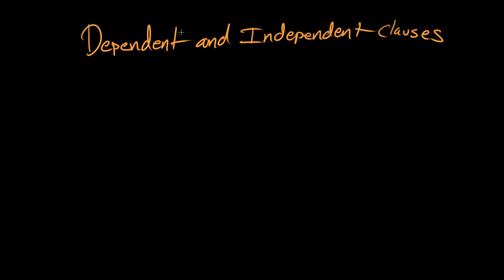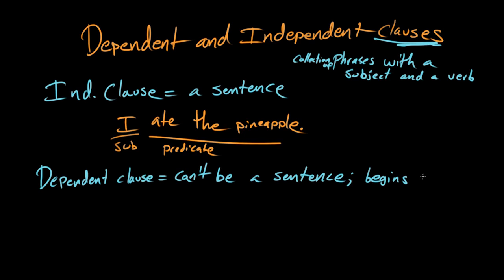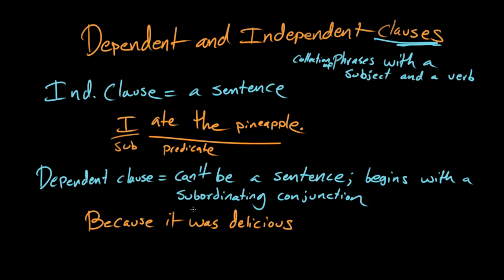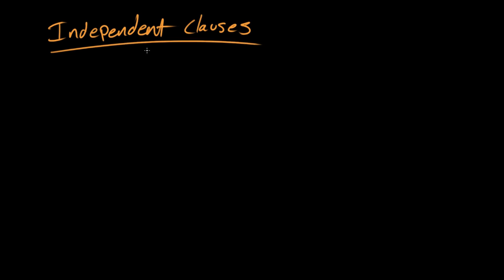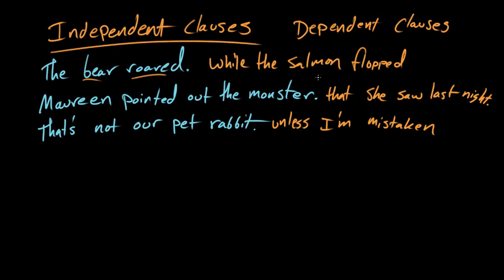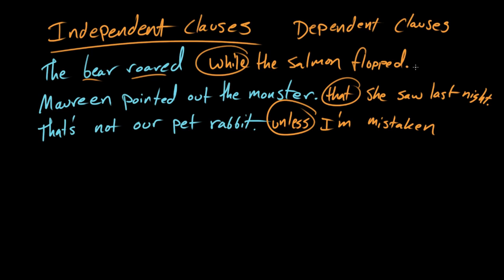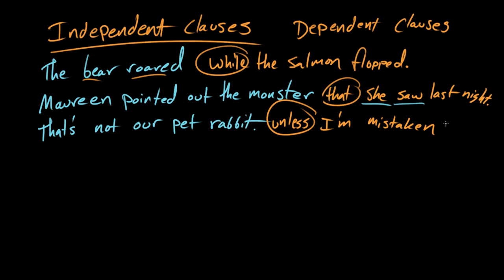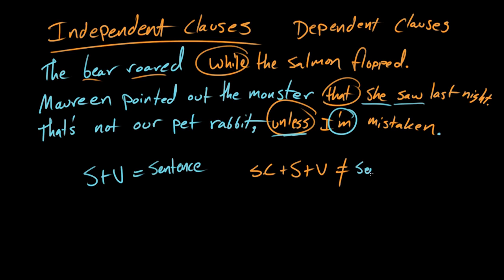Dependent and independent clauses | Syntax | Khan Academy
Independent clauses can stand on their own as sentences, but dependent clauses can’t. We’ll take a closer look at what this means.

Practice this yourself on Khan Academy right now:

Watch the next lesson:

Missed the previous lesson? Watch here:

Syntax on Khan Academy: Syntax is the ordering of language; it’s the study of how sentences work. In this section, we’ll scratch the surface of syntax as it applies to English grammar.  Much more can be said about this subject, but we’ll save that for KA Linguistics.